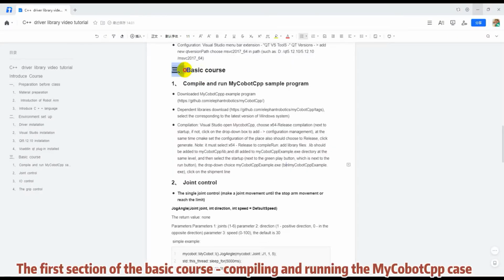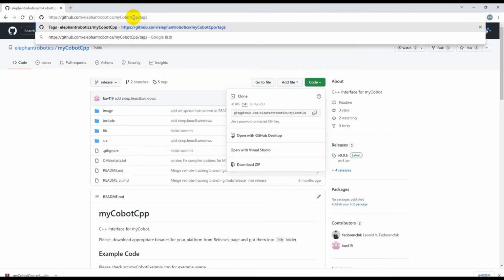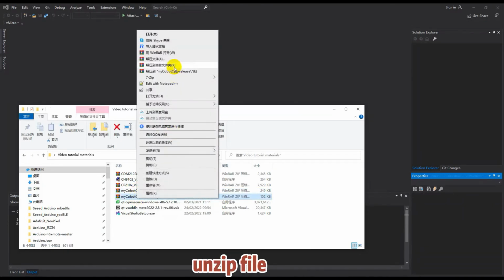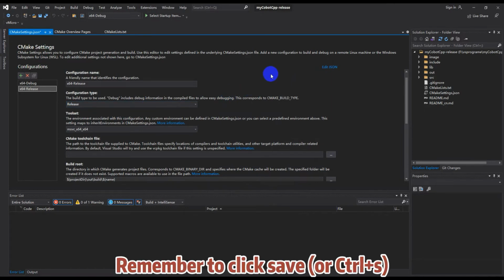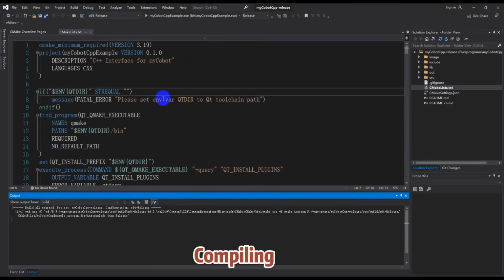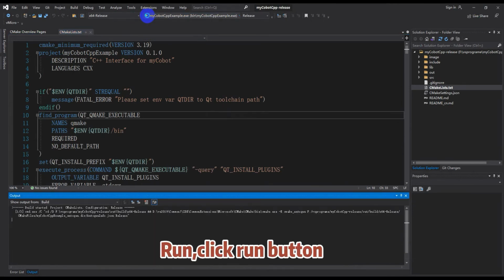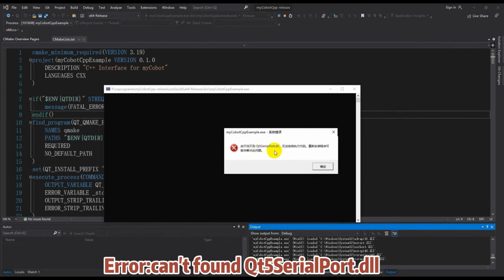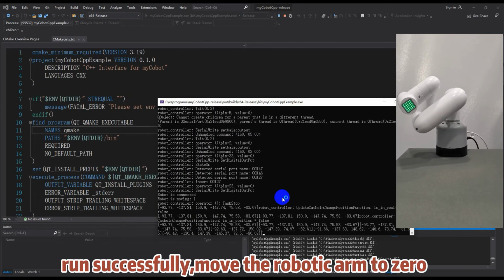C++Driver Library | Compile And Run Tutorial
This is an instructional video on compiling and running C++ driver libraries.